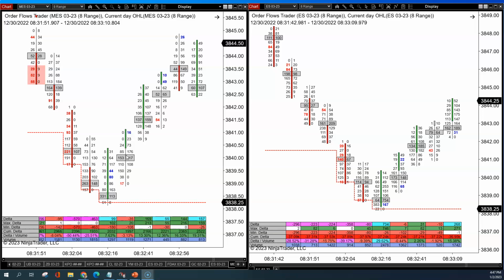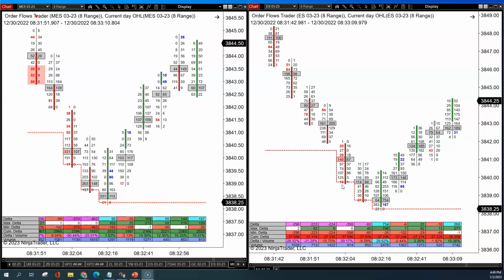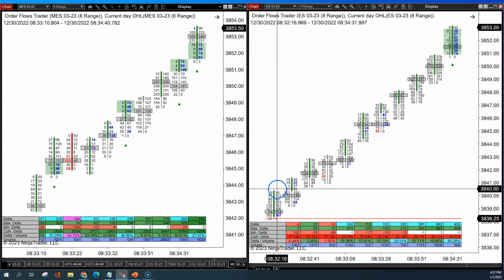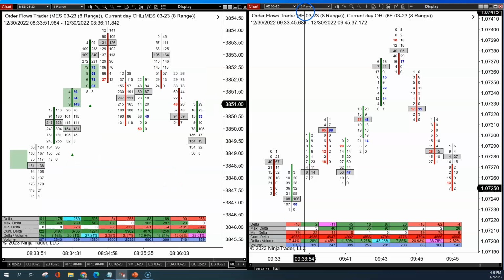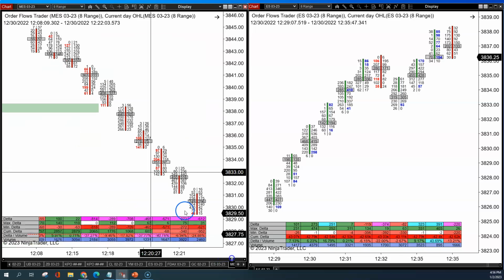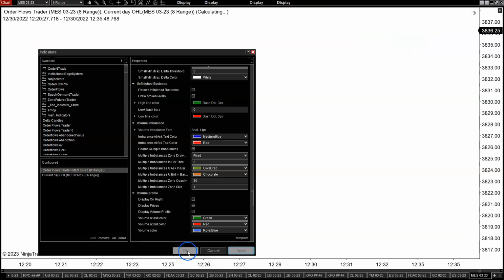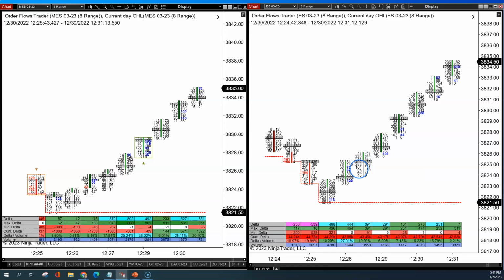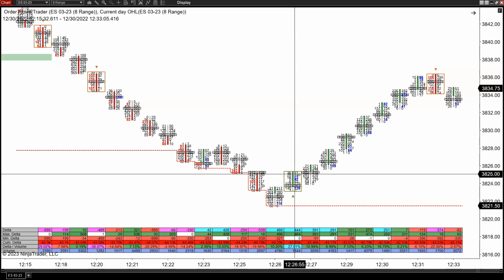Order Flow Analysis MES versus ES Trading Orderflows Imbalances Off Lows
Trading MES versus ES? Which one is better. They are both fine for trading. You can trade either one on its own. In this video I compare the order flow of both contracts.

Trading order flow imbalances is an effective tool for any trader looking to capitalize on their market movements. The ability to identify and capitalize on order flow imbalances is a critical skill for any trader, particularly those dealing in order flow. By understanding the different types of orders coming into the market, an astute trader can anticipate future moves and plan accordingly.

Traders must remain cognizant of the ever-changing market conditions and be ready to act upon any indication of order flow imbalances.

Trading with order flow imbalances is what gives order flow traders a major advantage against those who are trading without taking into account order flow imbalance information.